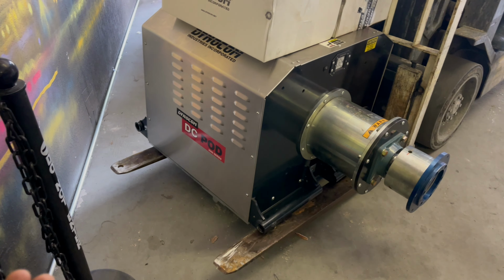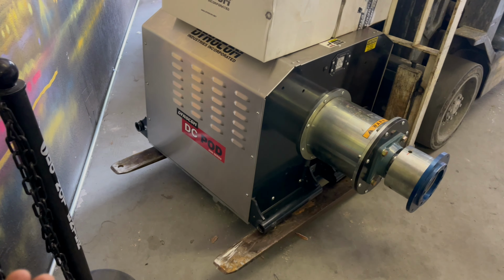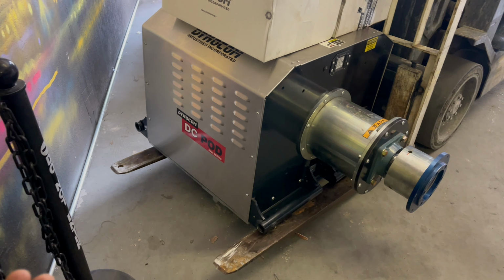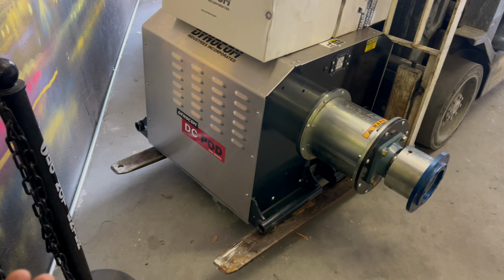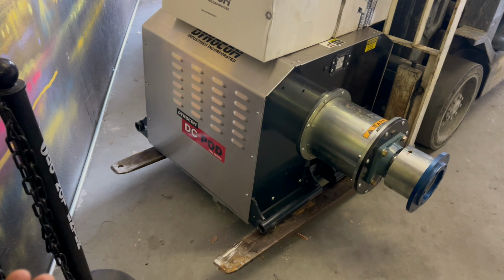Purchased Our New Hub Dyno & Just Arrived To The Shop!!!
We added our second dyno to the shop so we are completely excited to tune all levels of cars. This Hub Dyno will serve perfectly to high power RWD/FWD clients whether its street cars or racecars